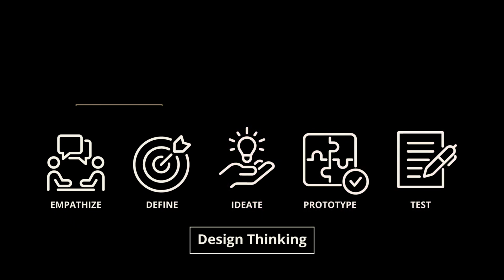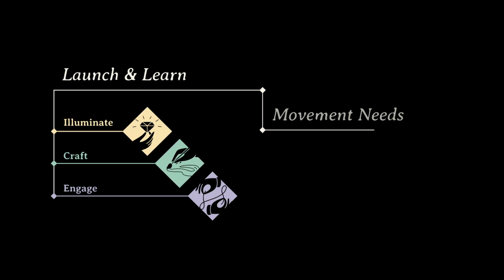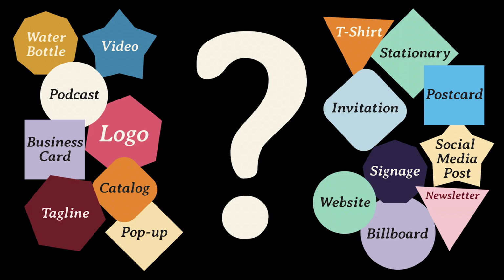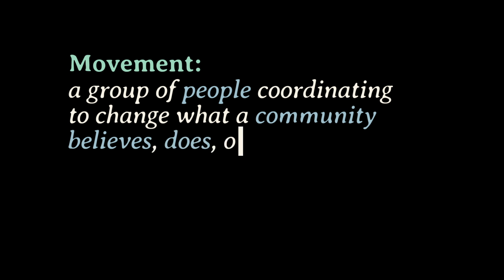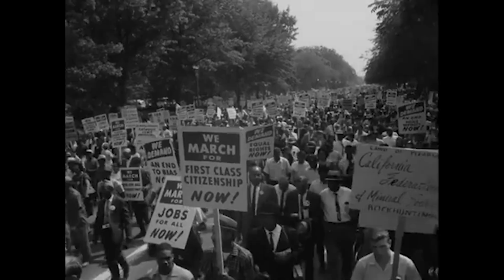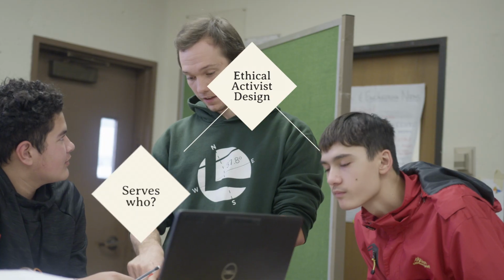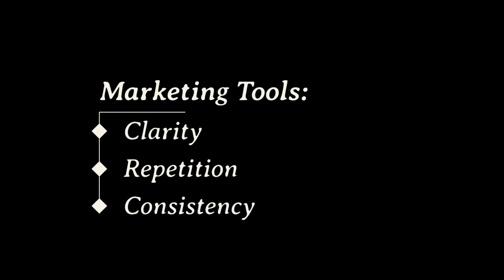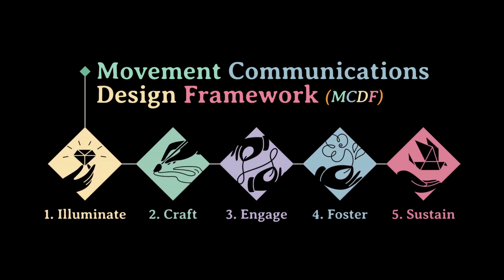Movement Communications Design Framework: A Five-Stage Process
We designed MCDF to help movements turn intention into shared action by building communication systems that are clear, emotionally engaging, and easy to carry forward. Rather than focusing on one-off pieces, it emphasizes clarity, repetition, and participation, helping teams create stories, symbols, and tools that people can recognize at a glance, repeat consistently, and adapt across digital, physical, and live settings. By treating communication as a system instead of a set of outputs, MCDF helps movements grow while staying accessible, inclusive, and true to their values.